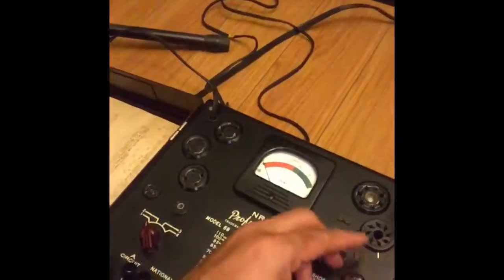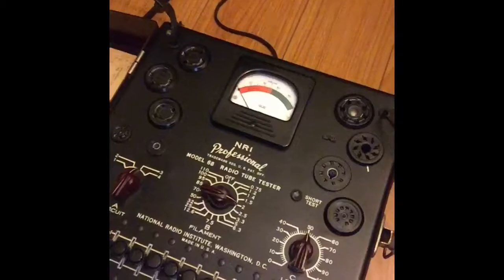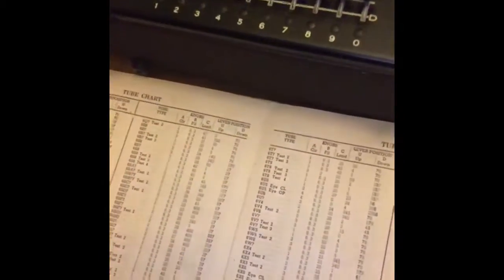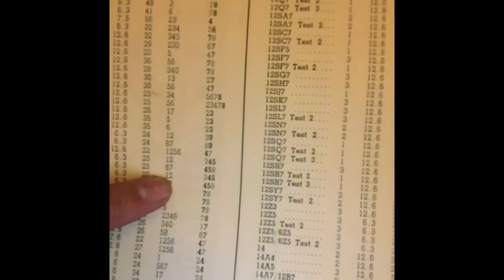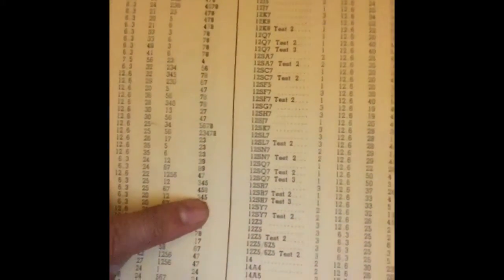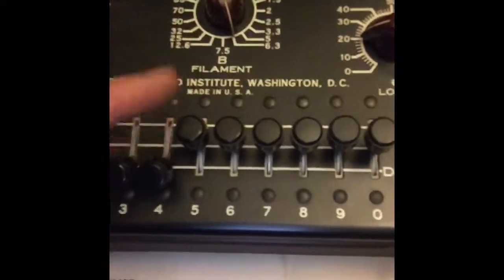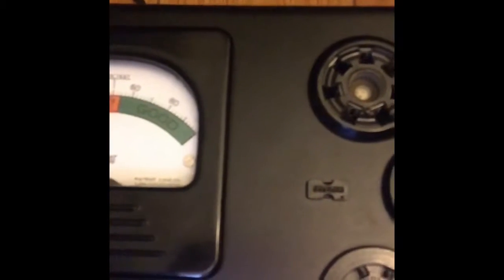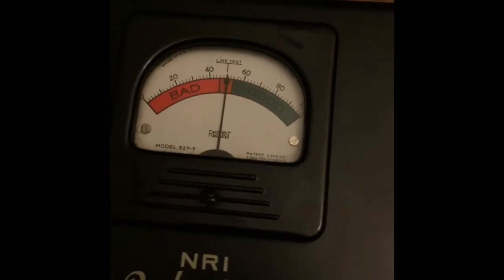How to operate a Tube Tester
Demo on how to use a Tube Tester. This one is a vintage NRI model 68.